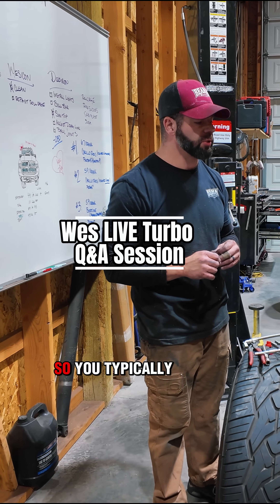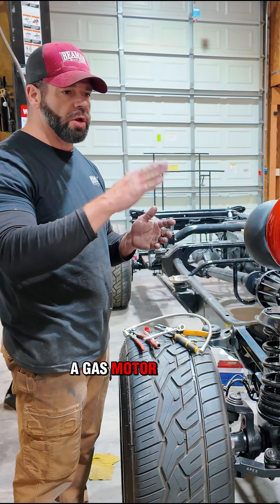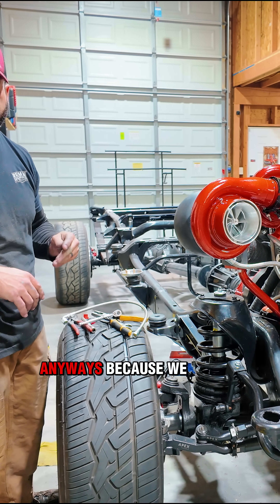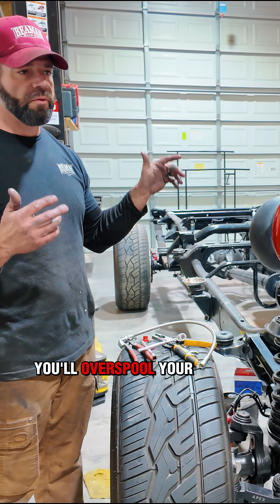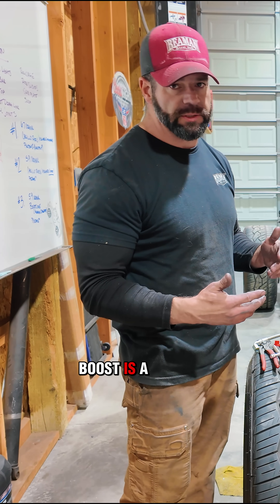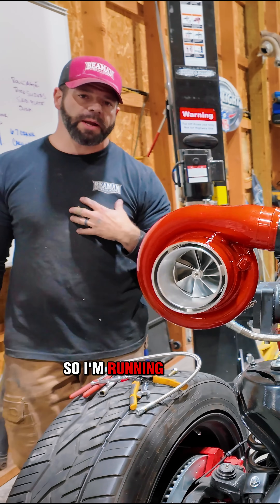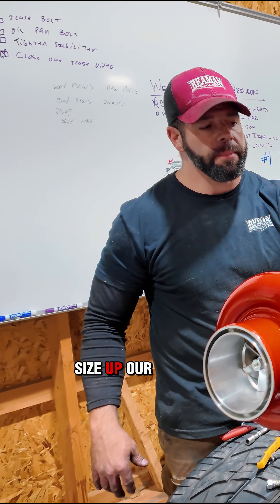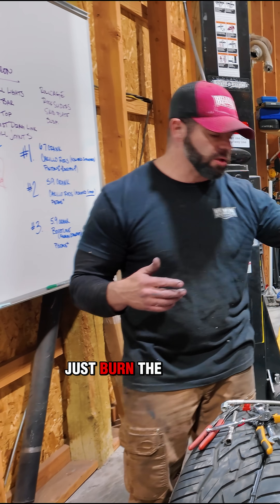Diesel Engines Don't Need Blow-Off Valves Here's Why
Think your diesel needs a blow-off valve? Think again. 💀 In this Beaman Builds Q&A - do diesels use blow-off valves? Wes breaks down why blow-off valves are nearly useless in diesel applications—and how real boost control comes down to drive pressure, wastegates, turbine housings, and pure common sense.

👉 No throttle plate = no backpressure trap.
👉 Wastegates for when when you're running high boost and a nitrous-fed compound setup.
👉 Swapping from a 1.0 to a 1.1 housing? Wes explains why it matters when you're going from street fun to dyno domination.

Still think 20 PSI is a lot? A stock Cummins laughs in 30+. 🤷‍♂️

💬 Drop your biggest diesel misconceptions in the comments!

🚀 Build Stronger, Play Harder! Welcome to Beaman Builds, where we don’t just build—we send it. From off-road Jeep action to high-horsepower diesel performance, we document the full build process, real-world testing, and shenanigans.

🔧 WHAT YOU’LL FIND HERE:
✔️ Extreme Jeep & Diesel Truck Builds – No shortcuts, just top-tier craftsmanship
✔️ DIY Mods & How-To Tutorials – Learn to wrench on your own rig
✔️ Off-Road Adventures & Testing – Trail Hero, Winter 4x4 Jamboree & more
✔️ Diesel Performance & HP Builds – Boost, tuning & pure power

📸 Instagram | TikTok | Facebook: @beamanbuilds